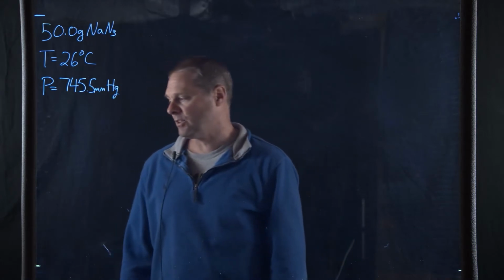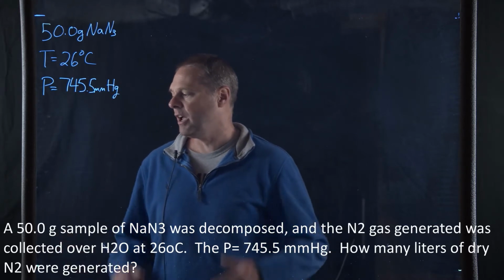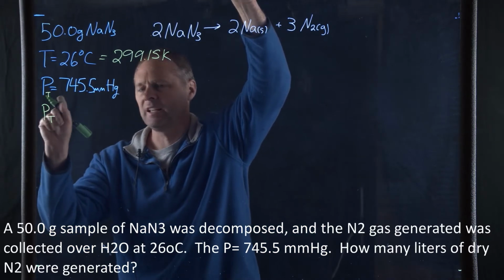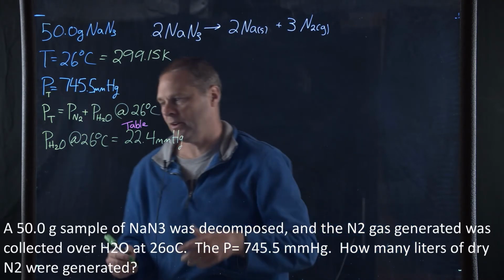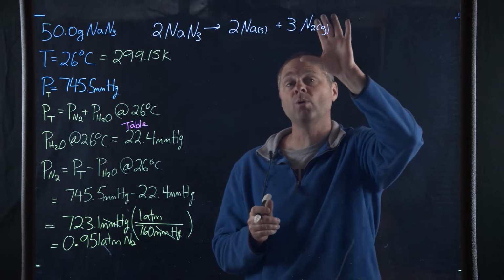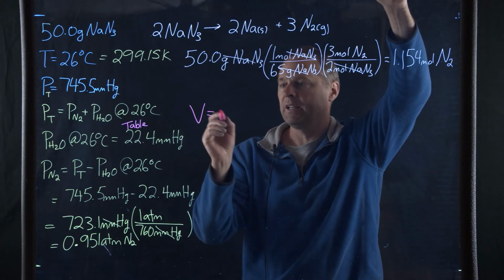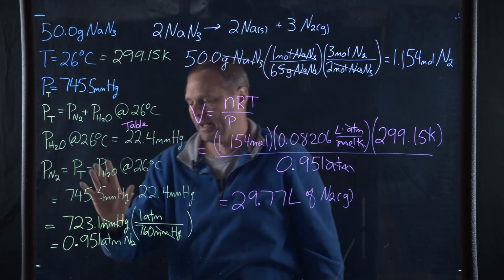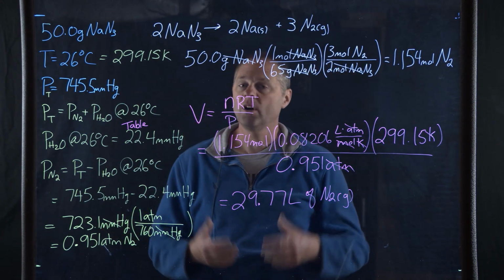Partial Pressure Stoichimetry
This video will instruct you on the ideal gas law, stoichiometry, and partial pressures.